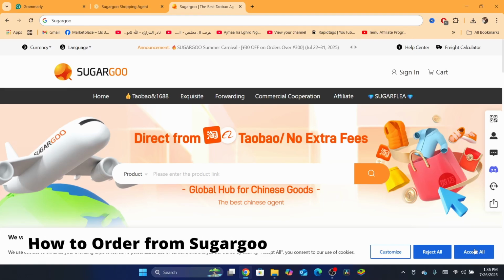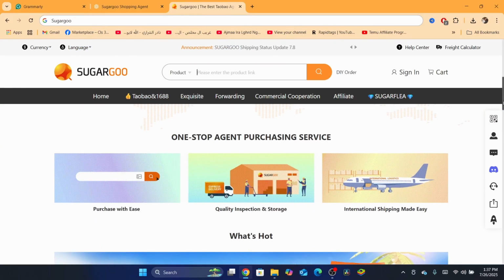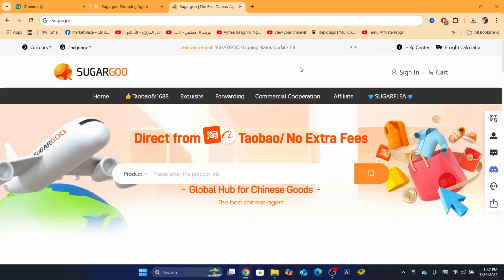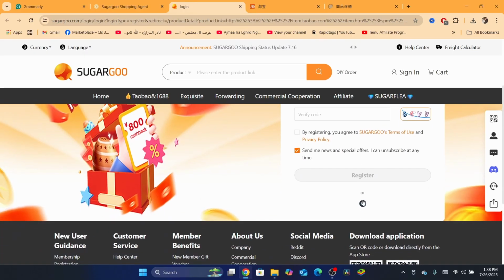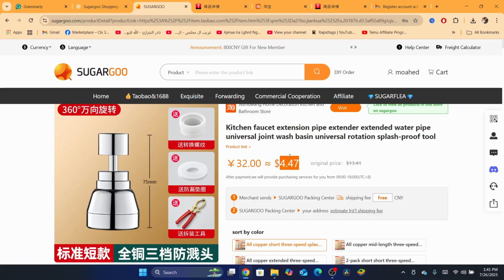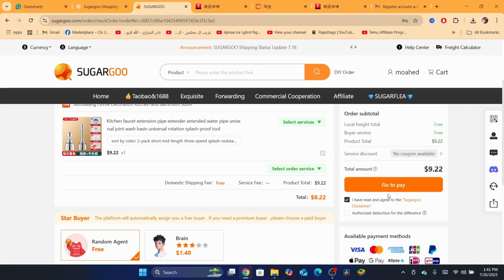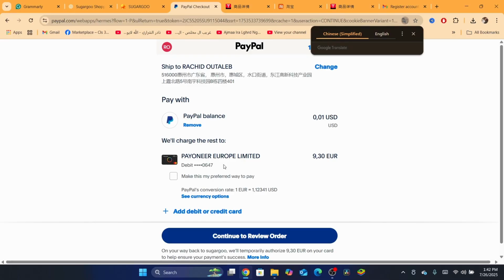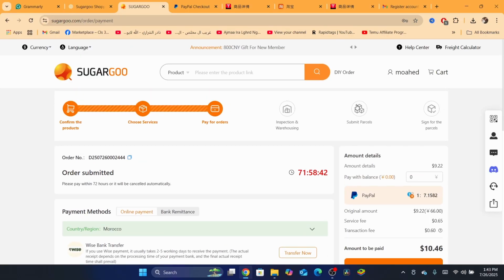How to Order from Sugargoo (2026 | New Method)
How to Order from Sugargoo (2025 | New Method)
In this video, I’ll show you how to order from Sugargoo using the latest method in 2025. Whether you're a beginner or just looking for an updated walkthrough, this step-by-step tutorial will help you place your first order, consolidate packages, and ship them internationally. Sugargoo is one of the best shopping agents for buying from China, and this guide makes it easy to get started.